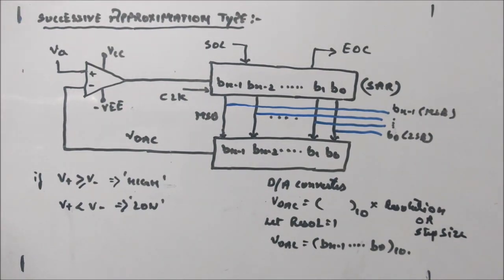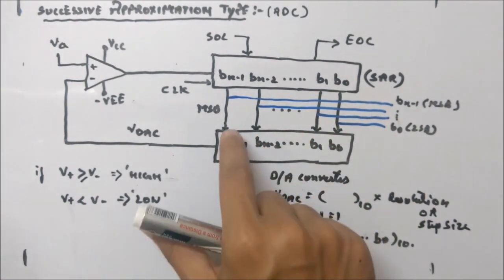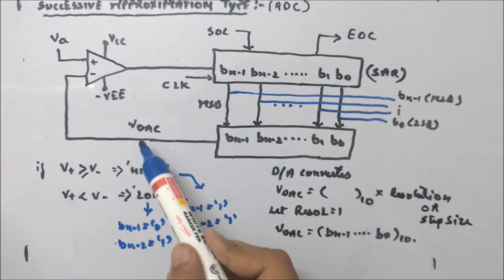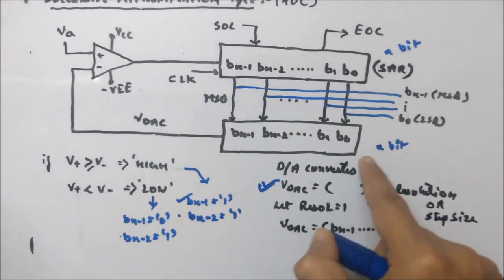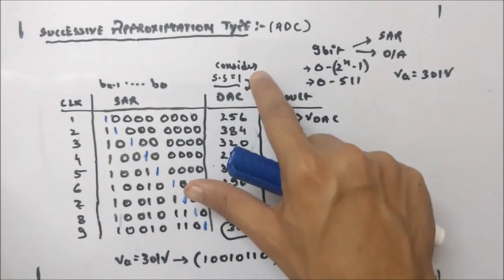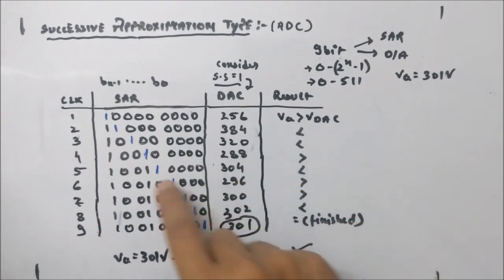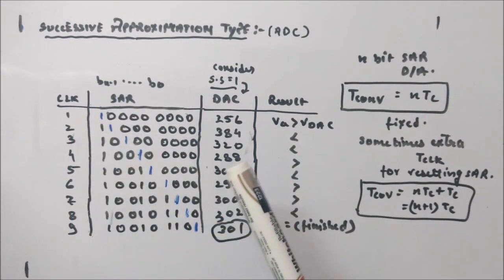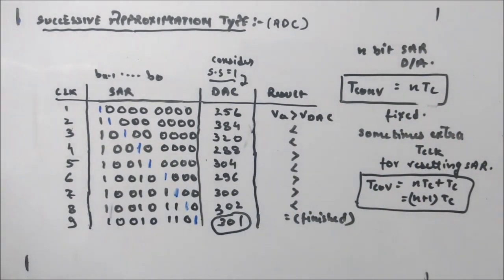Successive Type - Electrical Measuring Instruments